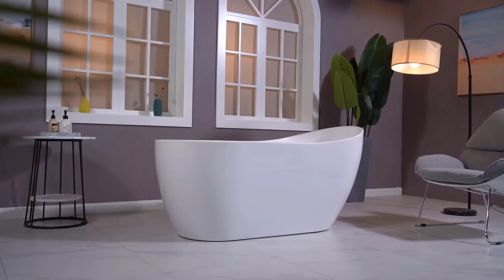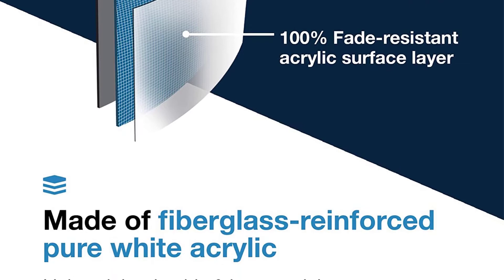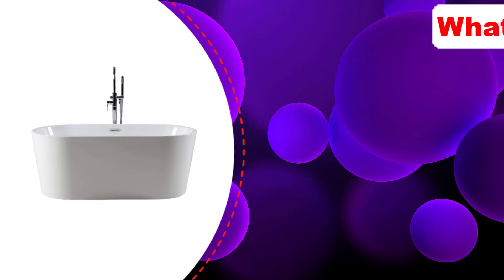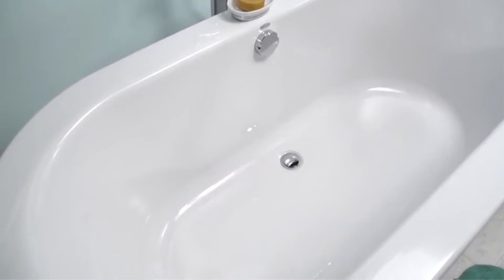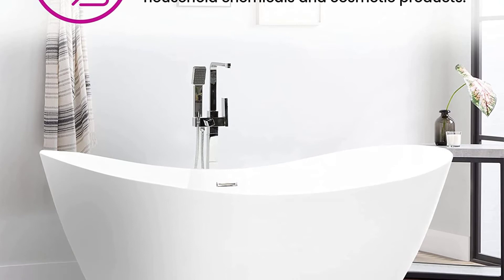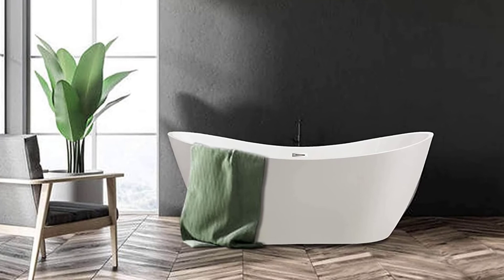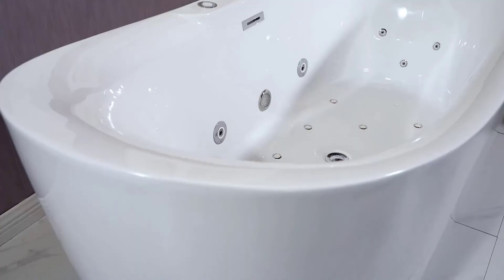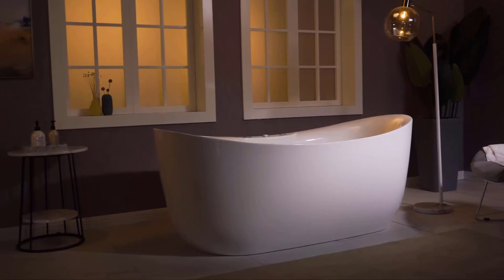✅ Top 5:🛁 BEST Freestanding Tubs In 2023 [ Best Freestanding Bathtubs ]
🛁 In this video we are going to be checking out the best 5  Freestanding Tubs.  Links in below to pick the Best Freestanding Tubs.
1.WOODBRIDGE B-0034/BTS1611 Freestanding Bathtub ✅
2.Vanity Art 70-Inch Freestanding Acrylic Bathtub✅
3.American Standard 2764014M202.011 Cadet✅
4.FerdY 59? Freestanding Bathtub ✅
5.Ove Decors Ruby 65 in. Freestanding Bathtub✅

🛁 All above  Best  Freestanding Tubs in 2021 links are Applicable in USA, Canada, UK & Europe 🛁
➤ Don't forget to: